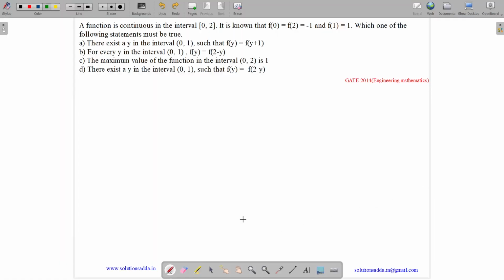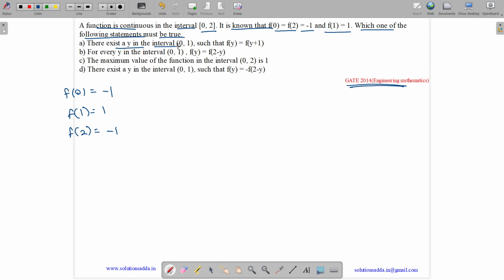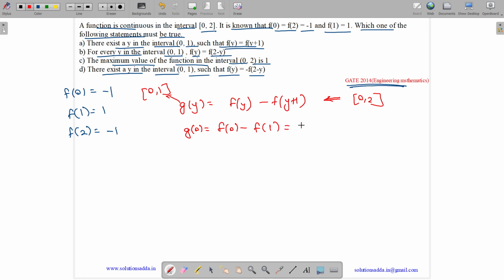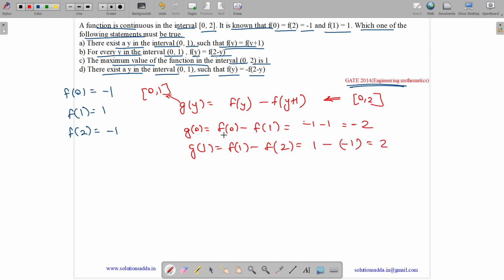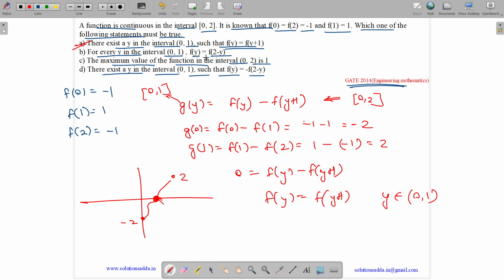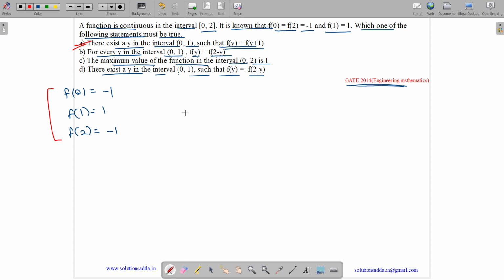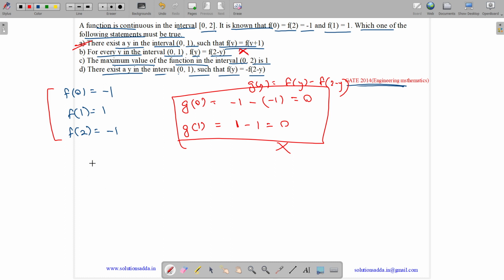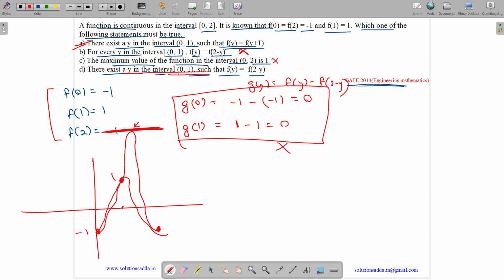GATE 2014 SET-1 | EM | FUNCTIONS | GATE TEST SERIES | SOLUTIONS ADDA | EXPLAINED BY VIVEK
GATE 2014 SET-1 Q57: A function f(x) is continuous in the interval [0,2]. It is known that f(0) = f(2) = -1 and f(1) = 1. Which one of the following statements must be true?